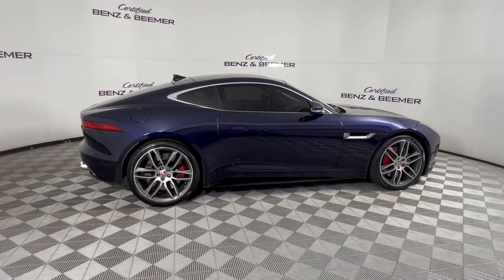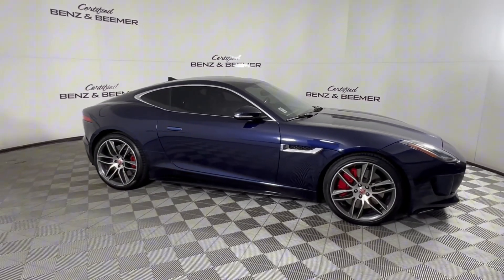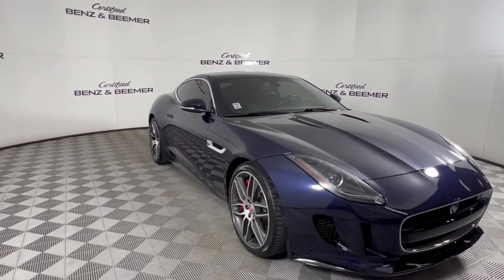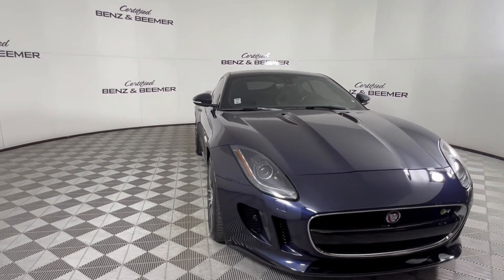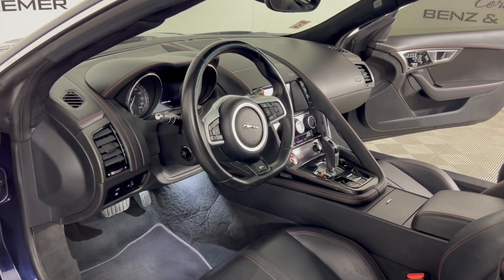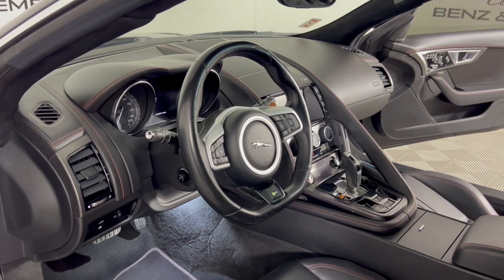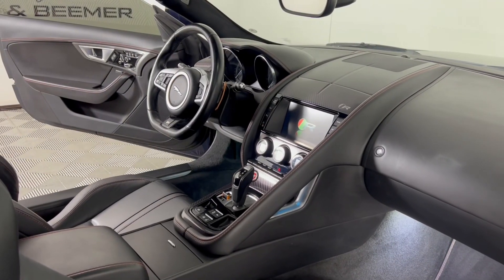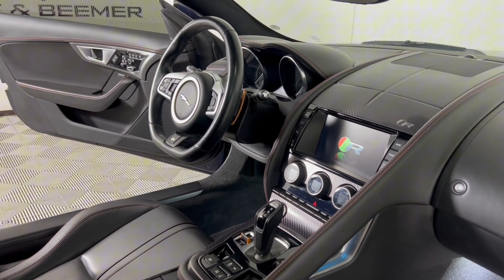2015 Jaguar F-TYPE R. K20182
VEHICLE HIGHLIGHTS
**$107,995 ORIGINAL MSRP**EXTENDED LEATHER PACK R($2,200)**VISION PACK 3($2,100)**PANORAMIC GLASS ROOF($1,200)**20" GYRODYNE TWIN 5 SPOKE BLACK WHEELS($1,000)**INCONTROL APPS**JET/REDZONE STITCH PREMIUM LEATHER INTERIOR**BLIND SPOT MONITOR**REVERSE DETECTION TRAFFIC DETECTION**ADAPTIVE FRONT LIGHTING W/CORNERING LAMPS**FRONT PARKING SENSORS**LEATHER HEADLINER**MERIDIAN PREMIUM SOUND SYSTEM**FRONT DUAL ZONE CLIMATE CONTROL**ADAPTIVE SUSPENSION**REAR VIEW CAMERA**NAVIGATION/GPS**PLEASE NOTE THIS IS A NON-CERTIFIED VEHICLE**IN ORDER TO KEEP THIS VEHICLE LOOKING IMMACULATE, CERAMIC PAINT COATING AS WELL AS CERAMIC WINDOW TINT HAVE BEEN APPLIED FOR AN ADDITION OF $998.00 TO THE SALES PRICE. PLEASE ASK A PRODUCT SPECIALIST ABOUT THE MANY BENEFITS OF THESE PRODUCTS This vehicle has a clean CarFax with No Accident History!**

VIN: SAJWA6DA1FMK20182

As part of the fully transparent process, we will provide you with our best upfront pricing, a CARFAX history report, our service inspection report, a Kelly Blue Book report as well as a market analysis report of the vehicle. This vehicle comes with a 15 day/500 mile limited drive train warranty.***The CARFAX vehicle history report is based only on the information supplied to CARFAX and may not include all information or be up to date. Certified Benz & Beemer does not warrant the claims made by CARFAX to be accurate or up to date. We recommend that you use the CARFAX report as an important guide, together with a vehicle inspection as well as a test drive, to help you make a better decision as to the vehicle's condition.